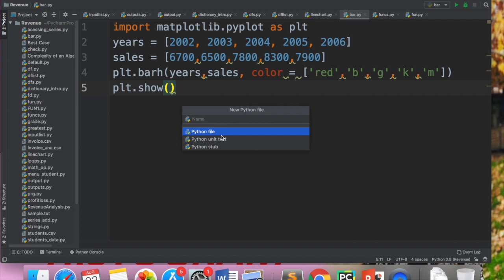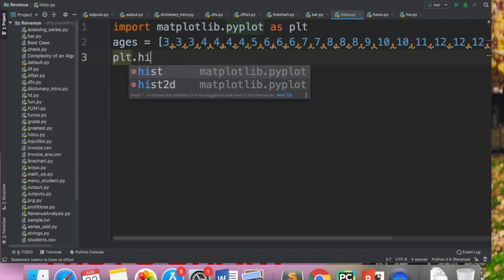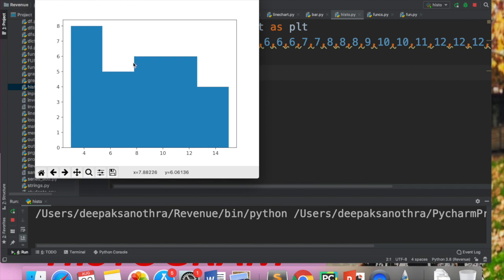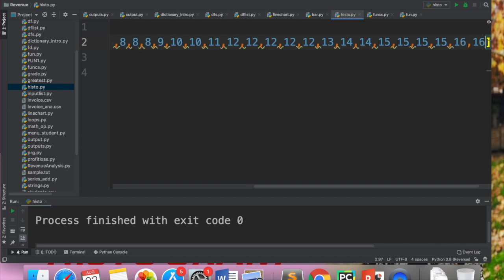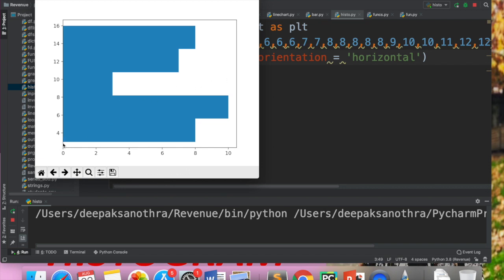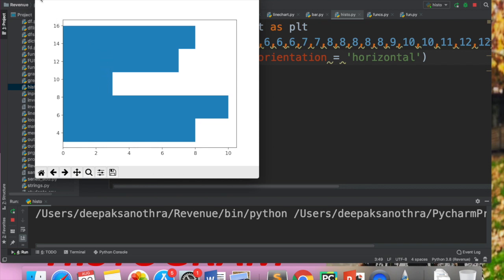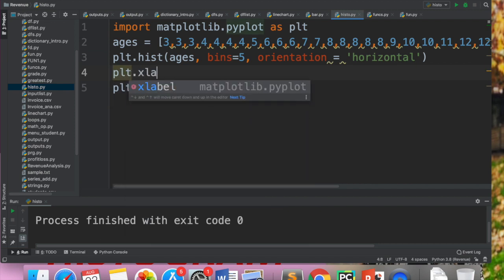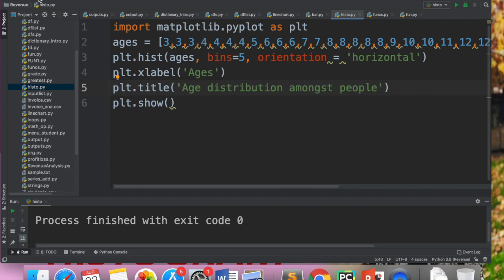L-26 Drawing Histogram in Python | Data Visualisation | CBSE Class XII I.P.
Courses available for Computer Scuence at all levels from 11th to Bachelor Degrees and Master Degree (BCA, B.Tech, B.Sc., MCA, M.Sc.) and Placement Training